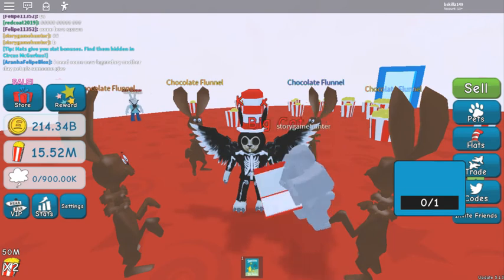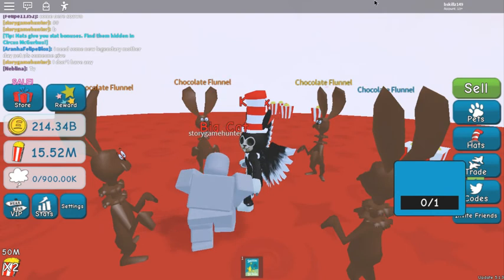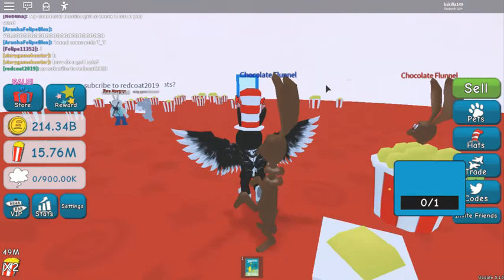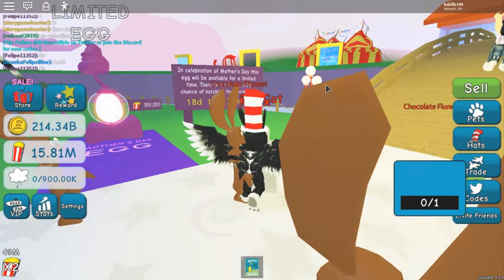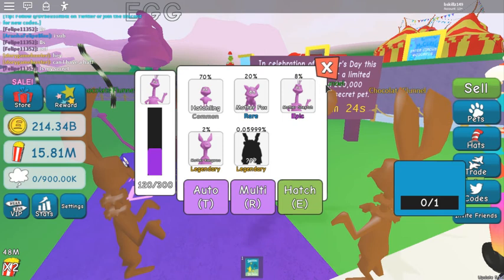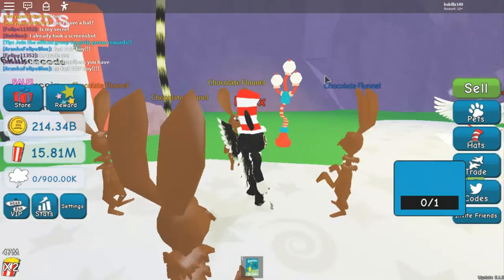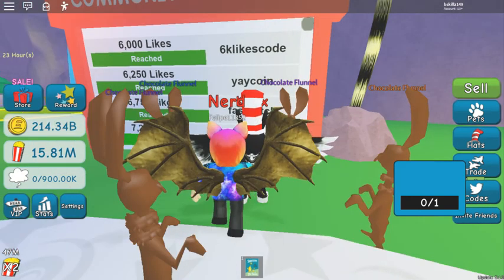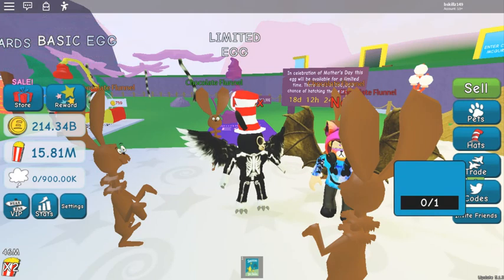Dr Seuss Simulator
Use code ''bskillz'' for 2x the popcorn for 1 hour
Equip your best popcorn pets first then use the code

Huge thanks to DarkViper and the team for making this happen
This really made my day and it was an epic turnout everyone was excited
My dream has become an reality. now my mission is to become a youtuber partner

This game is really great and there is plenty of secrets to discover so what are you waiting for?